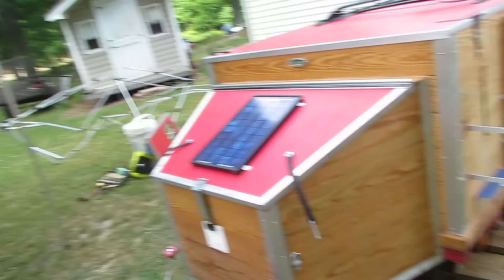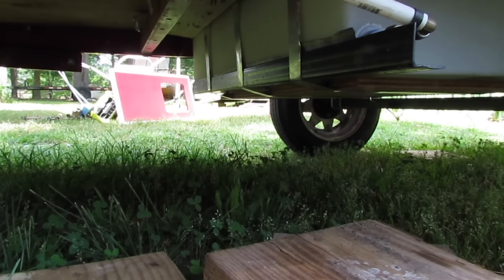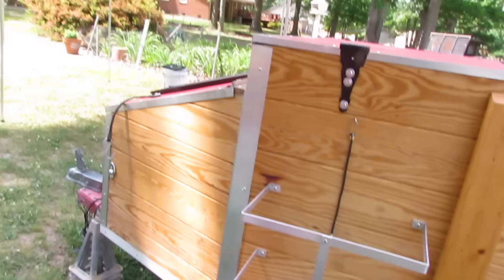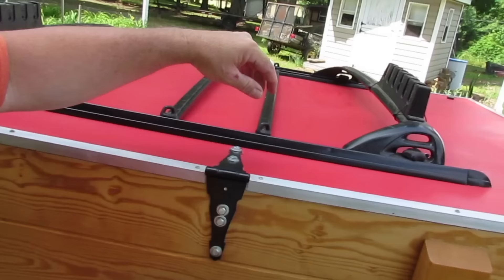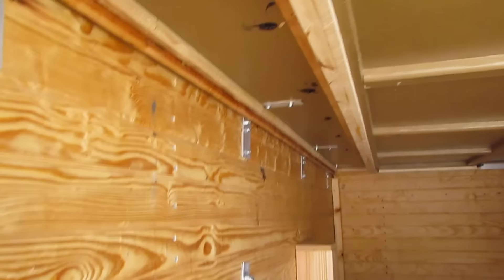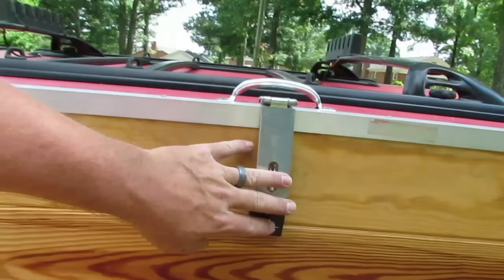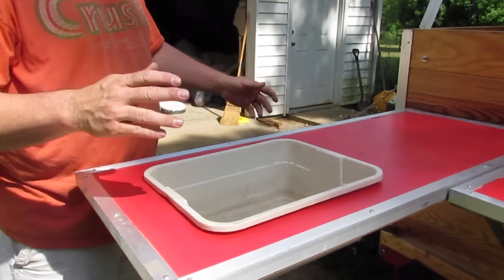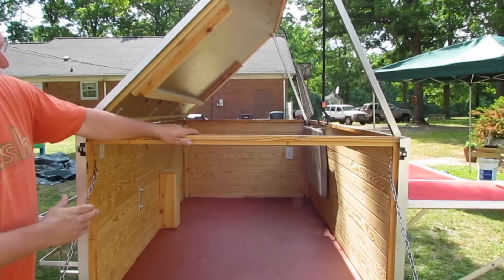Harbor Freight 4x8 Camping Trailer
This is my 4x8 Harbor Freight folding trailer that I built and it is now my enclosed camping trailer. This trailer is just used to haul all of our camping gear.
Here is the Amazon links for some of the items that I used on this build.

Reese Heavy Duty, Swivel Mount Trailer Jack

Valterra A01-2004VP White Carded Gravity/Plastic City Water Inlet Hatch

RecPro 21 Gallon RV Fresh Water Tank 39" x 16" x 8" BPA Free

NEW 16" RED LED SLIM LOW PROFILE SURFACE MOUNT STOP TURN TAIL LIGHT TRAILER TRUCK

LONG HAUL Trailer Truck Amber 6" Oval LED Sealed Stop Turn Tail Lights (2 Pack)

NEW RV LED 12v 4200K PANCAKE CEILING FIXTURE SINGLE DOME LIGHT FOR CAMPERS TRAILERS RV MARINE

Cigarette Lighter Socket USB Charger Socket adapter Car Power Outlet Socket Receptacle 12V Waterproof Plug 2 Pack By ZHSMS

National Hardware N103-291 V34 Double Hinge Safety Hasp in Zinc plated

Master Lock 141D Covered Aluminum Keyed Padlock 1 Pack Black

A.A Battery Box Vent System - White - Louver Cover and Cone Plate - RV's, Campers, Trailers, Motorhome Repair (Complete Vent System, White

National Hardware N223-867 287 Extra Heavy Gate Hinges in Black, 3-1/2"

National Hardware N881-946 V847 Ornamental Strap Hinges in Black, 2 pack

Stanley Hardware S827-782 SP1271 Sliding Bolt Door and Gate Latch in Black

Thomas & Betts B225R-UPC 2G Old Work Switch/outlet Box

Made in USA Electrical Box Outlet Cover & Single Pole Switch Kit - Gray

Erayco 10-Pack D Rings, 1/4" Heavy Duty Steel Tie Down Anchors for Loads on Trucks, Trailers, Boats, RV Campers, Vans; Strong D Ring Tie Downs for Kayaks, Motorcycles, Deliveries, ATVs

Hopkins 08525 Graduated Level

Shurflo 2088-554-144 Fresh Water Pump, 12 Volts, 3.5 Gallons Per Minute, 45 Psi

Qiilu Universal Adjustable Crossbar,Battery Hold Down Bracket L-Bolt style Holder for Car SUV

Mailing Address
Jeff Furr